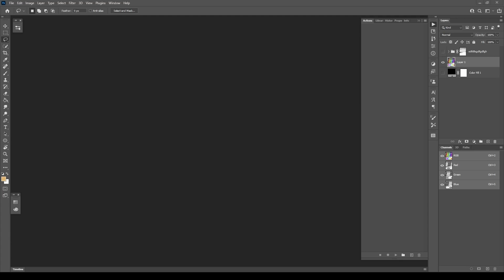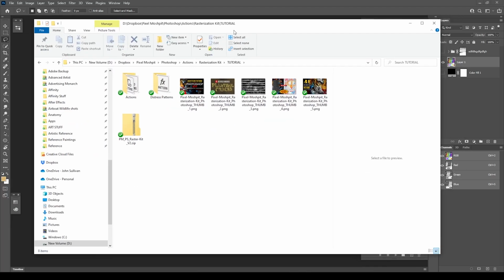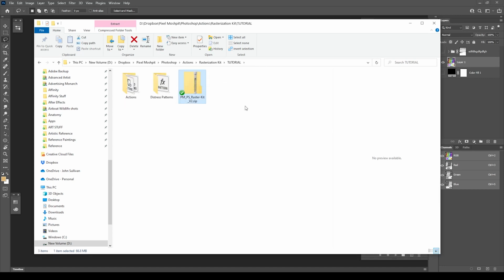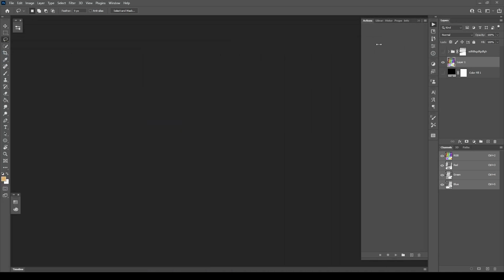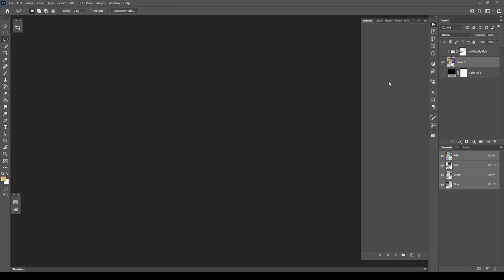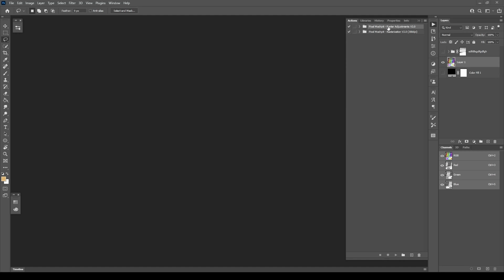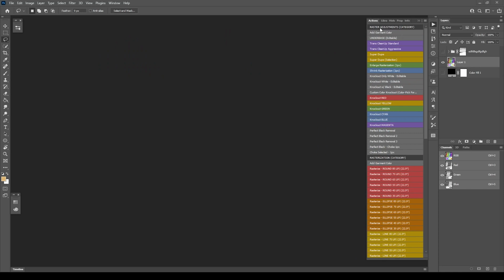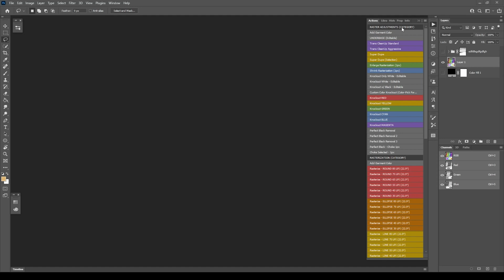DTF Rasterization Kit Tutorial - 1 Install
Here I show you how to install and use Rasterization Kit by Pixel Moshpit.